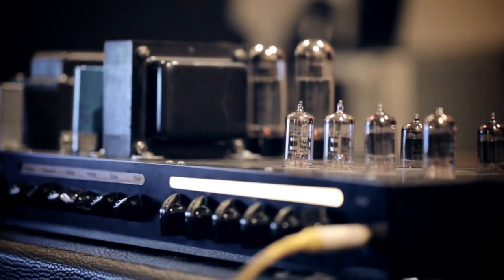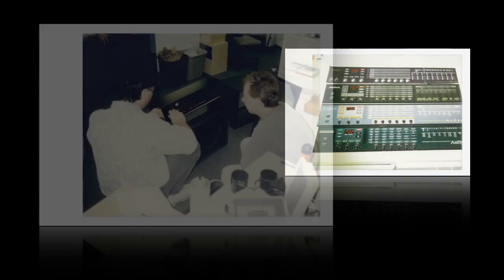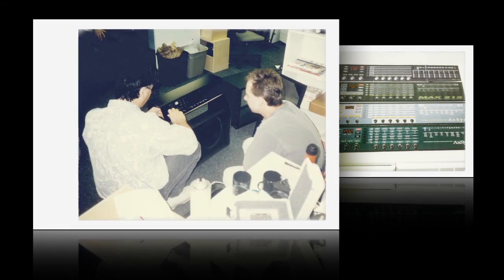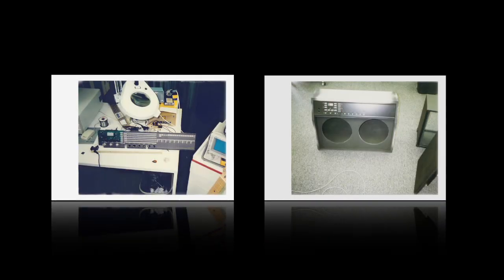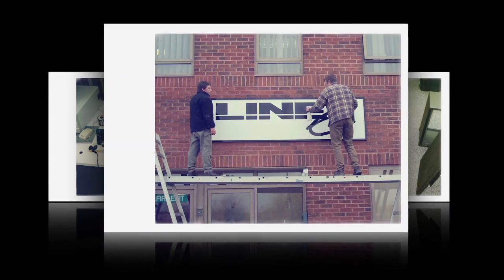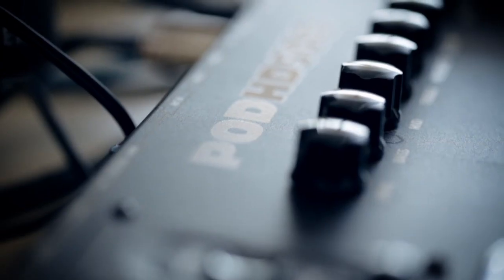HDモデリング - Line 6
実際にアンプを演奏しているような感触を実現するアンプ・モデリングが登場しました！ HDアンプ・モデリングでは、アンプのモデリング方法が包括的に見直されており、それにより実現する全く新しい体験を開発に携わった面々が語ります。